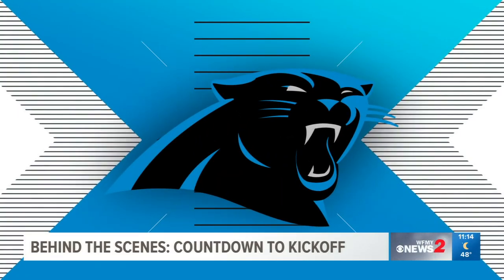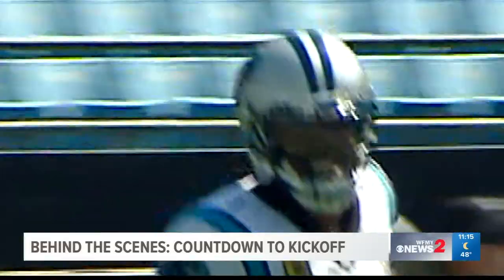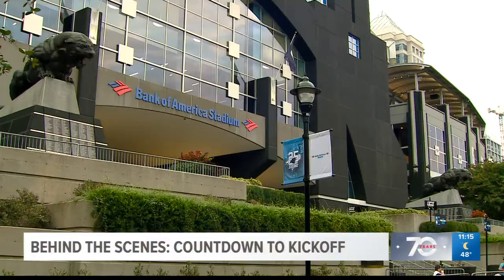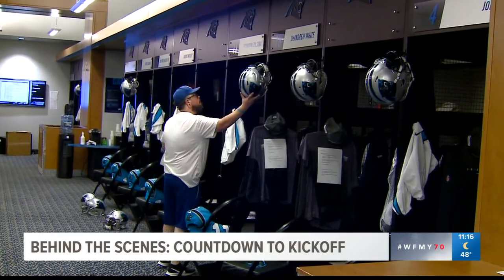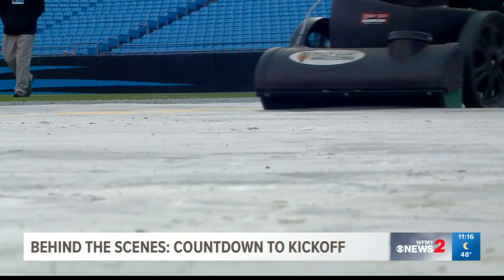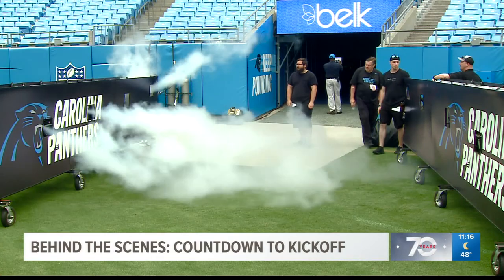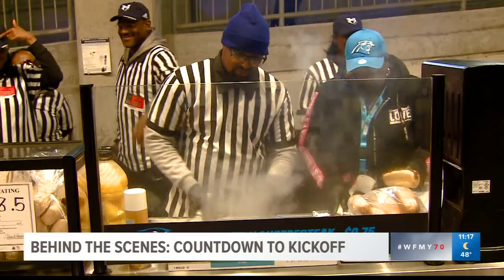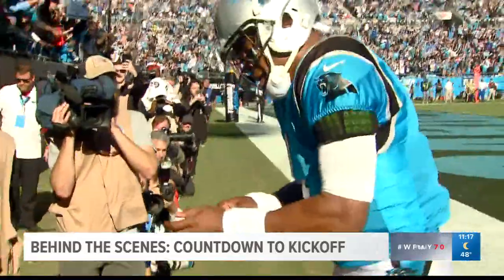Carolina Panthers Game day: The Countdown to Kickoff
An in-depth behind the scenes look at what it takes to get Bank of America Stadium game day ready. This is the Countdown to Kickoff.